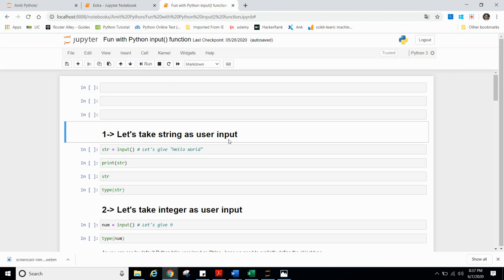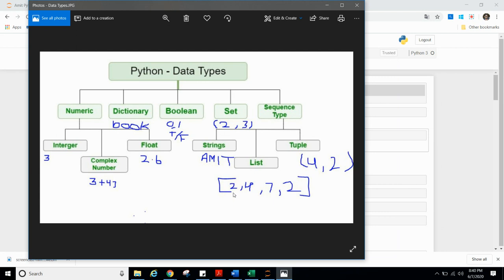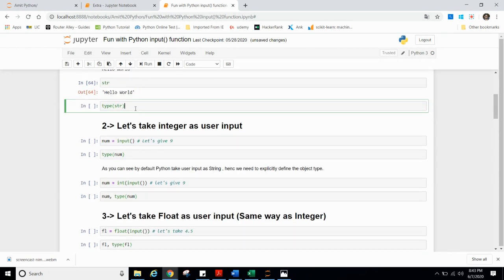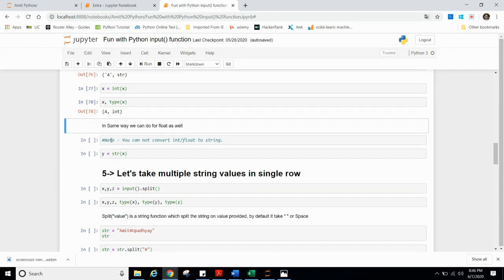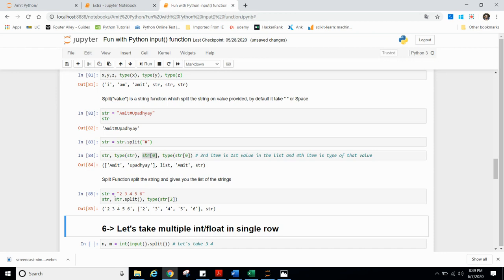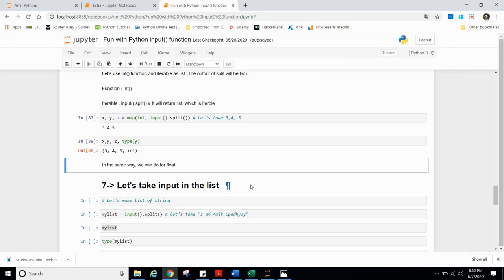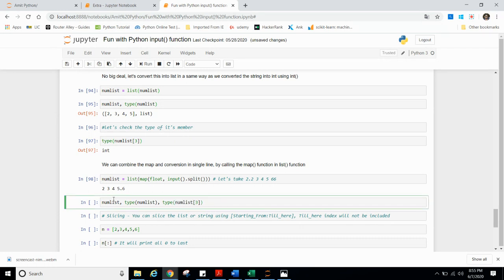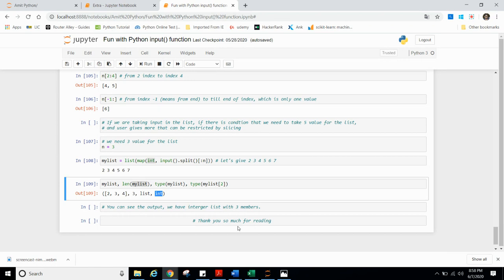Python#1 - Fun with Python input function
Python has inbuilt input() function to take user input at runtime.